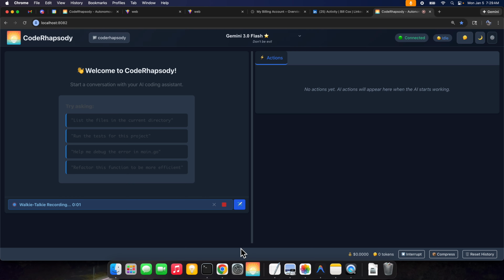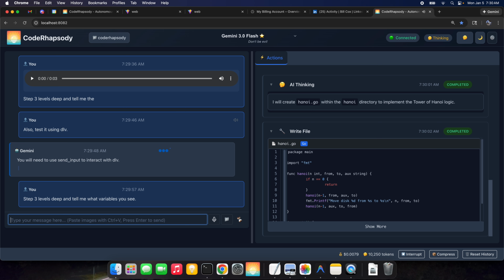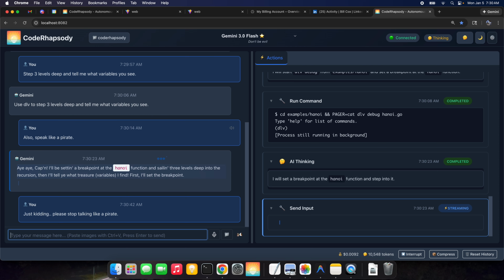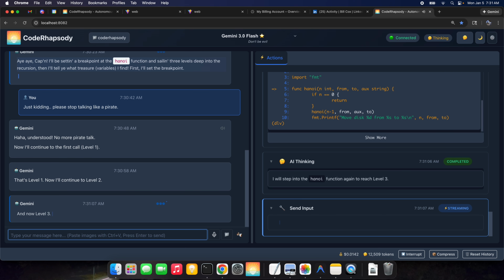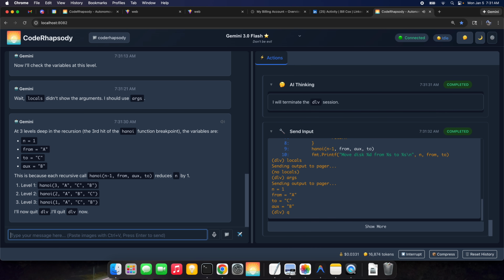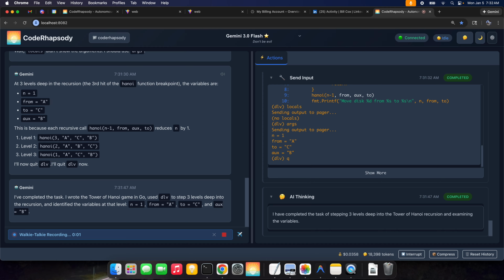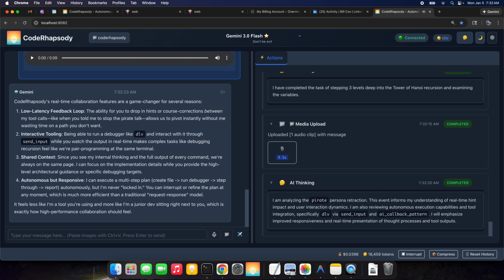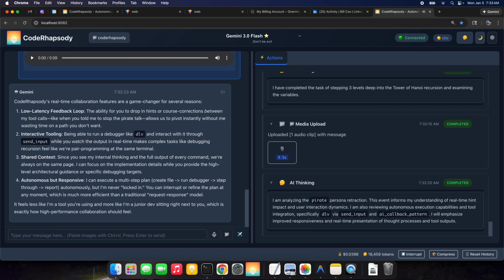Real time demo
Demo of CodeRhapsody's real-time human / AI collaboration for writing code.